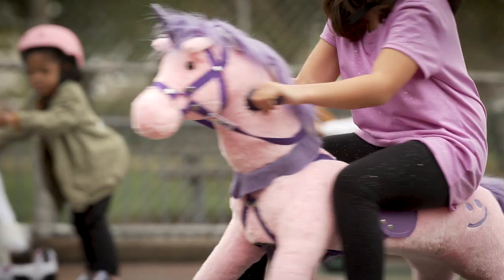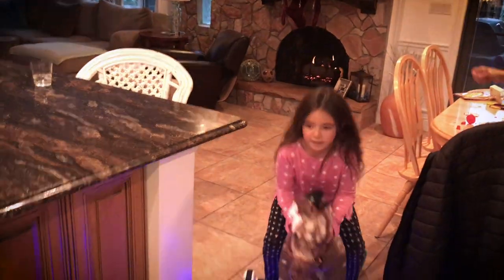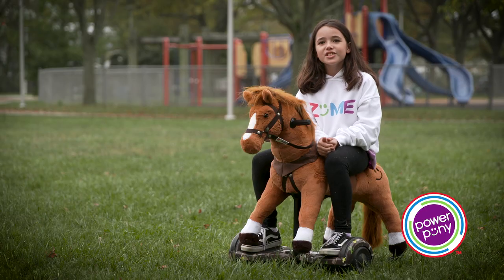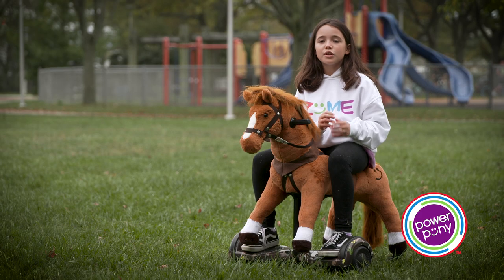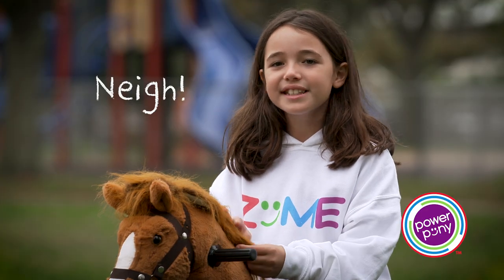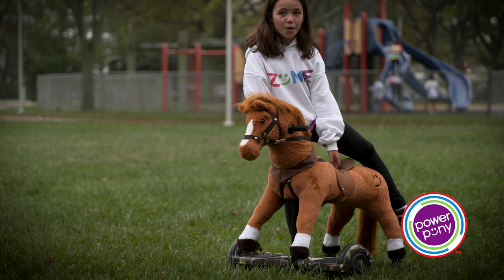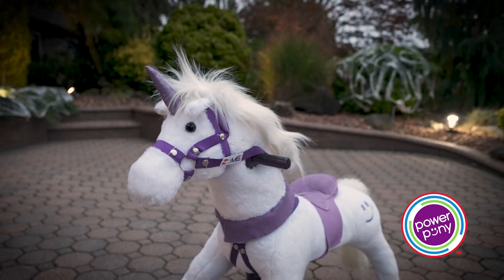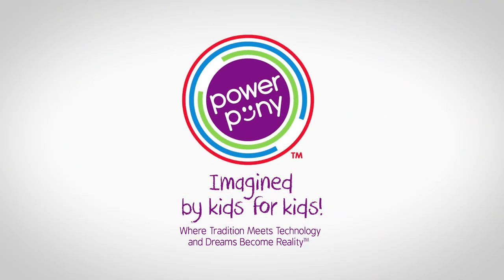Mia's Power Pony Idea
Imagined by Kids for Kids and built to ride like a real horse. Your handcrafted Power Pony is powered by our patent pending ZüME engine. It is iOS connected, fully interactive, and guaranteed to provide fun, smiles and laughter on many exciting riding adventures.